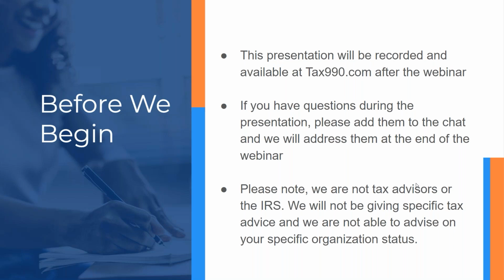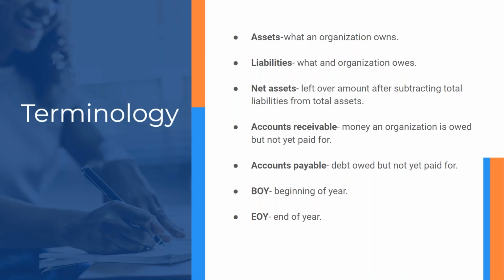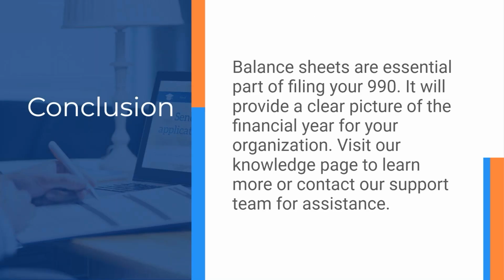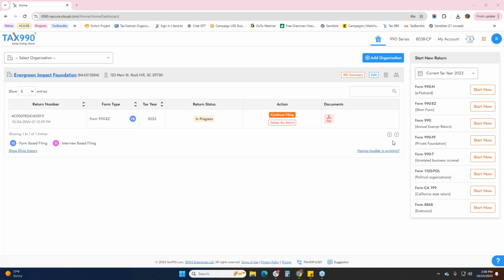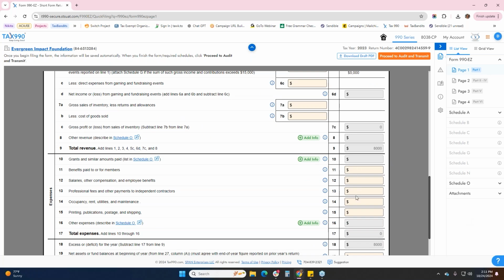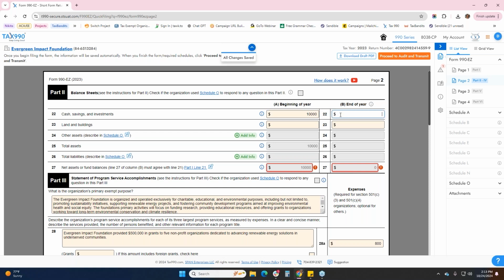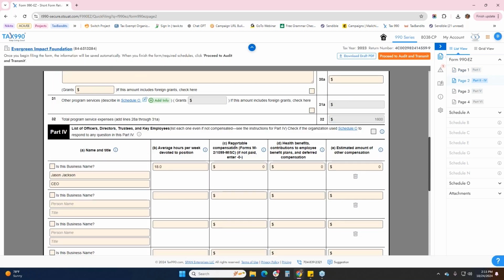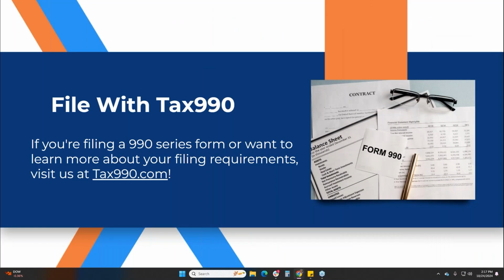Mastering Form 990-EZ: A Deep Dive into Balance Sheet Reporting and Compliance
Join Nikita for an in-depth review of the Form 990-EZ balance sheet preparation process. In this webinar, you'll gain a clear understanding of how to accurately report assets, liabilities, net assets, and fund balances. We'll walk you through the essential steps, common pitfalls, and best practices for completing the balance sheet section, all using the Tax990 platform to streamline your filing.